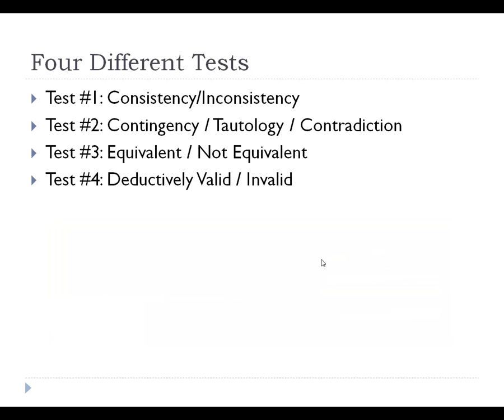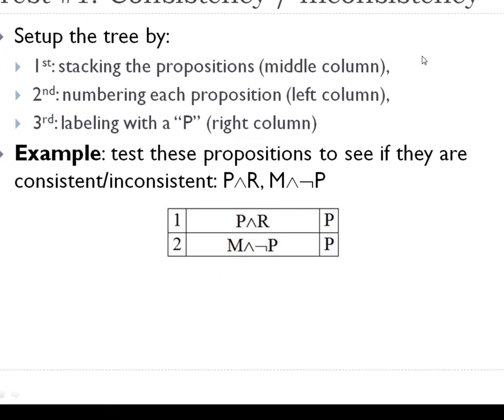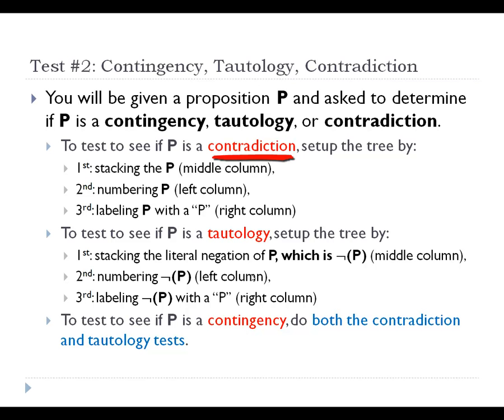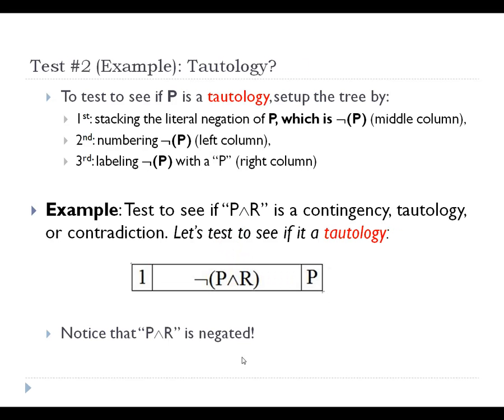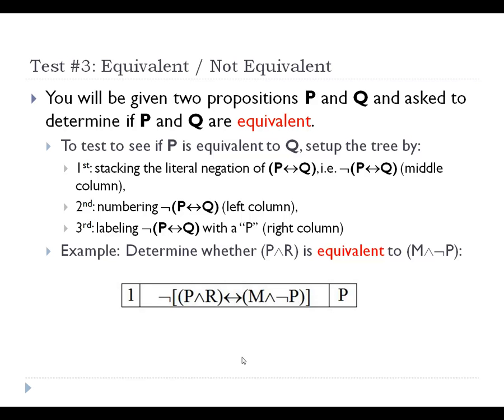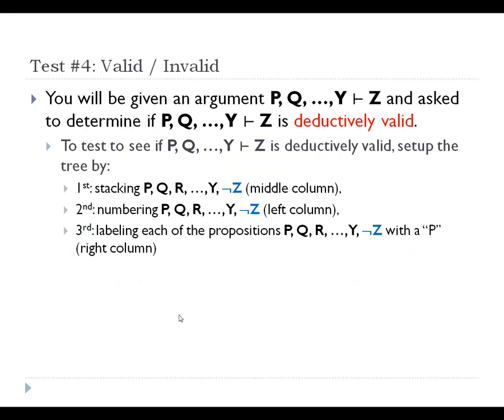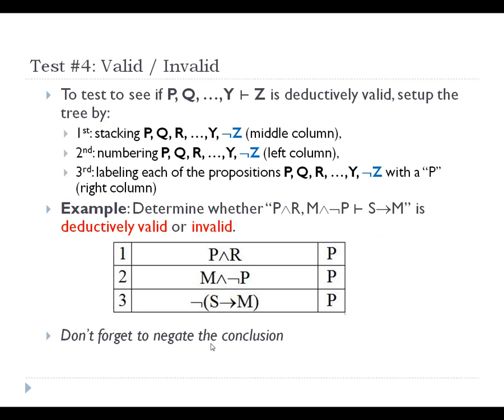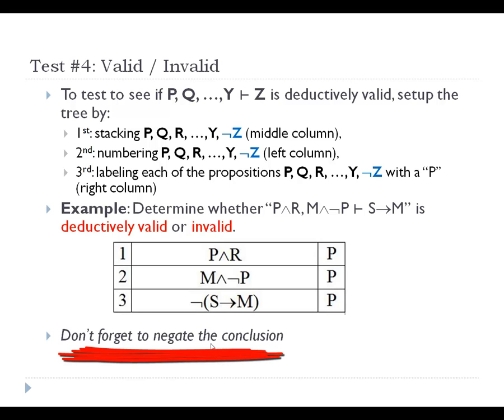Propositional Logic: Truth tree setup for different tests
A guide for how to setup a truth tree in propositional logic to test for consistency/inconsistency, contingency/tautology/contradiction, equivalence/non-equivalence, and validity/invalidity

• Symbolic Logic: Syntax, Semantics and Proof (Amazon, paid link)